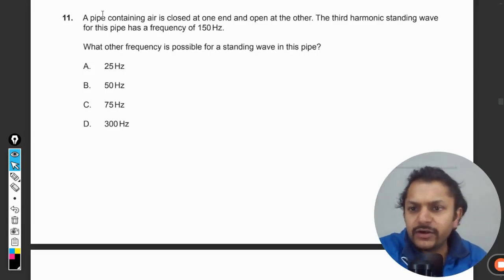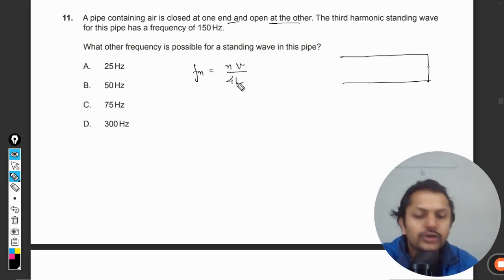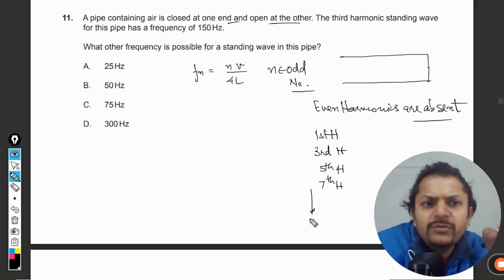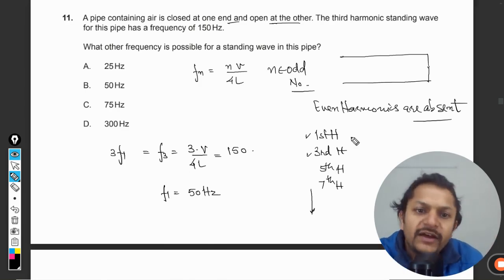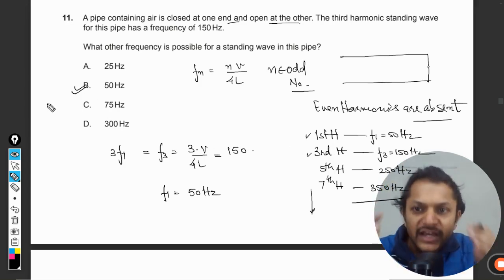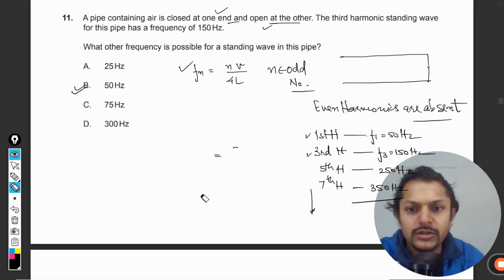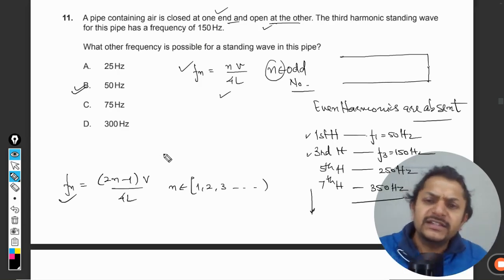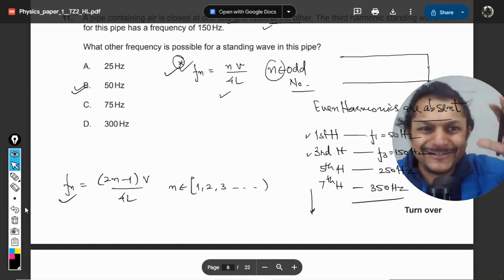A pipe containing air is closed at one end and open at the other. The third harmonic standing wavefo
A pipe containing air is closed at one end and open at the other. The third harmonic standing wavefor this pipe has a frequency of 150Hz. What other frequency is possible for a standing wave in this pipe?